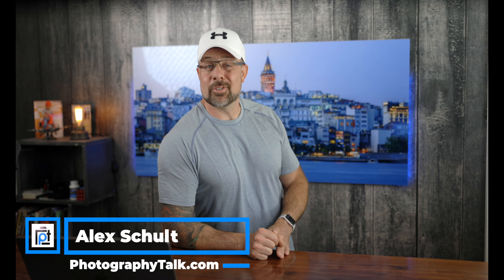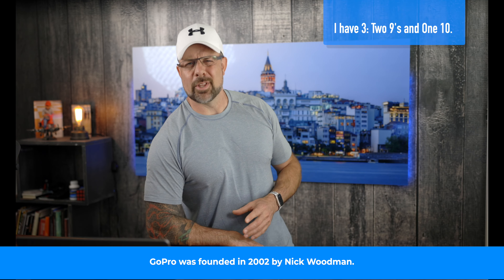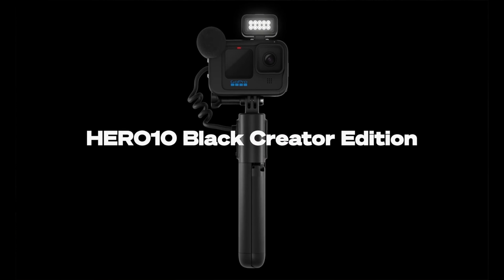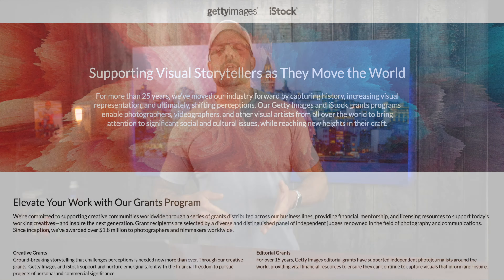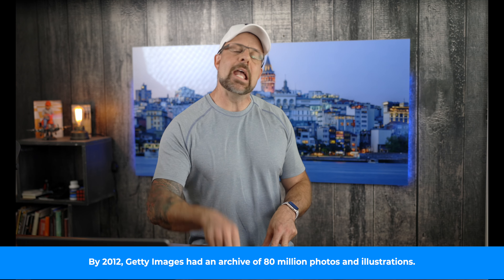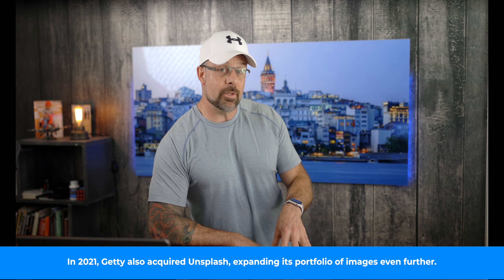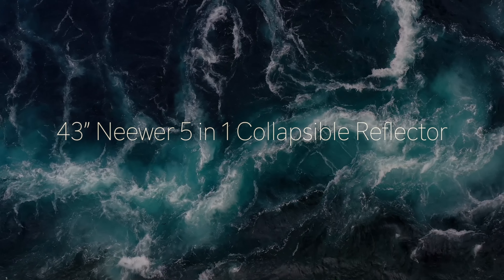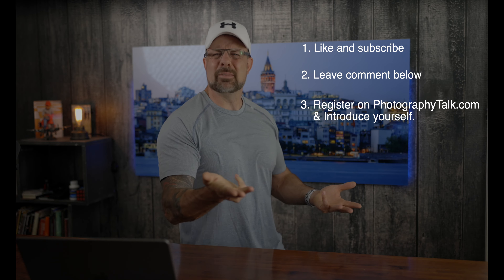GoPro has a NEW Creator Kit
In this week’s episode, we’ve got details on new products from GoPro and Moment that will help you elevate the quality of your videos. We’ll also discuss Getty Images’ new round of grants for content craters. Tune in, learn about all these stories, and get the details on our current giveaway, too!

2nd Best Camera
Favorite Lens
70-200mm Awesomeness
2nd Favorite Lens